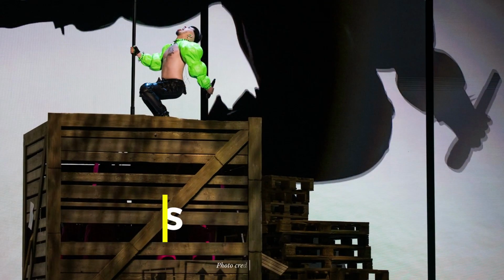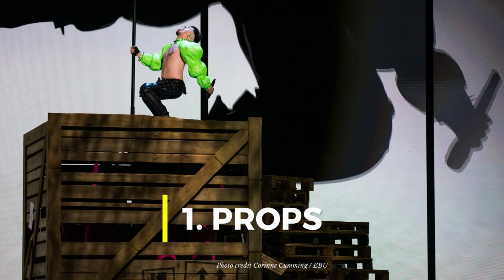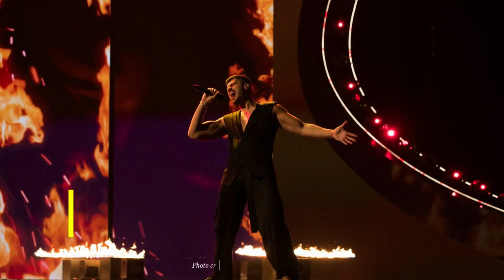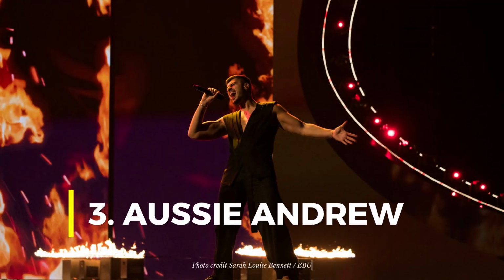Eurovision 2023 - Top 3 Stories of Day 2 of Rehearsals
We look at the Top 3 stories to come out of the second day of rehearsals at Eurovision 2023 in Liverpool.